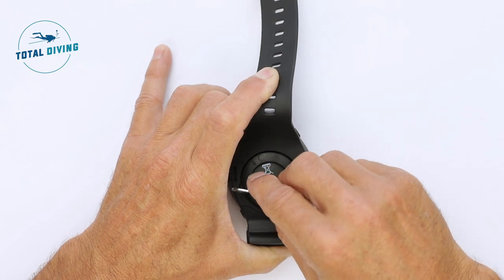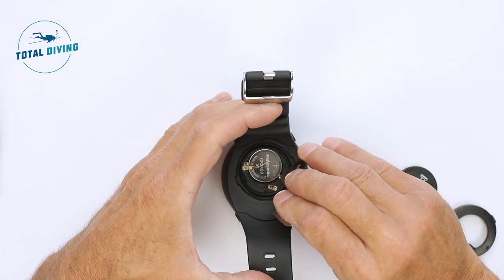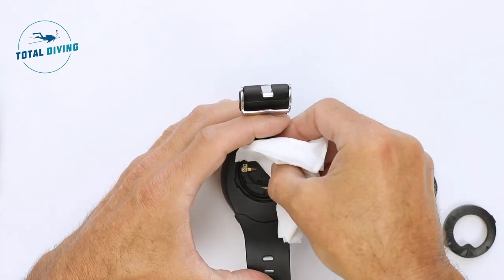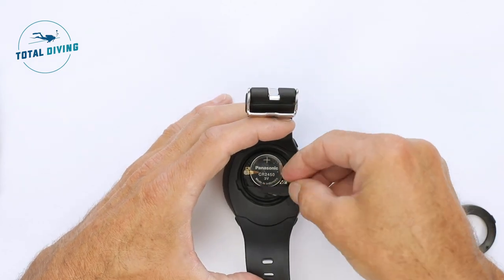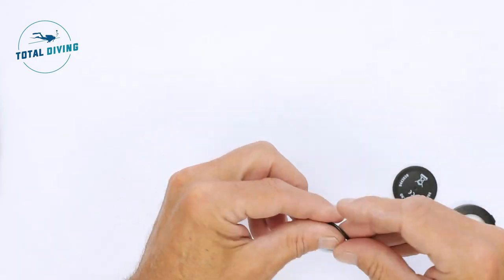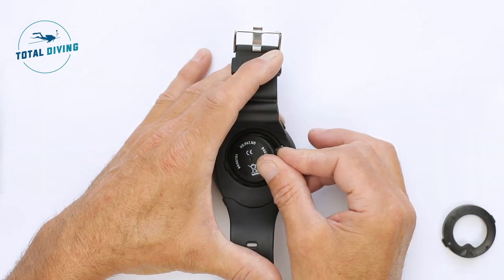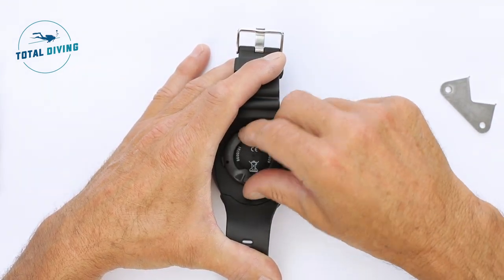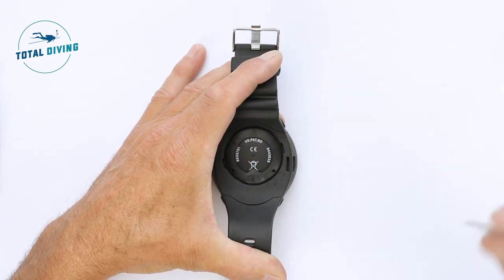How to change the battery on a Aqua Lung i300C Dive Computer